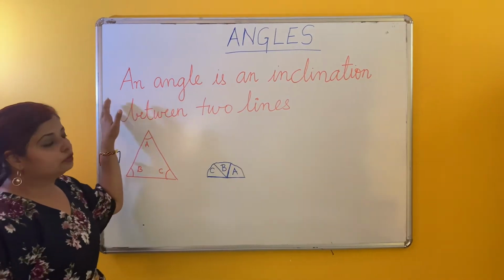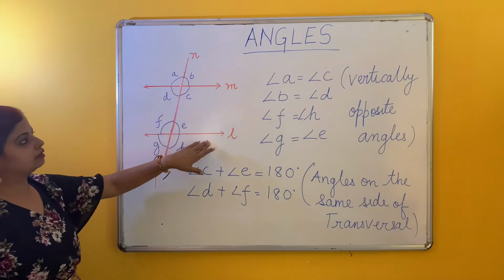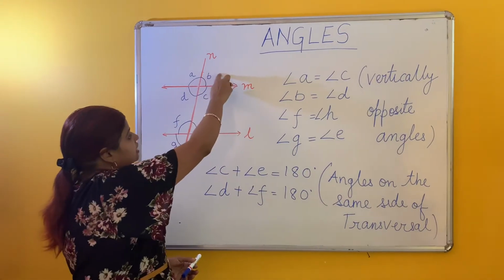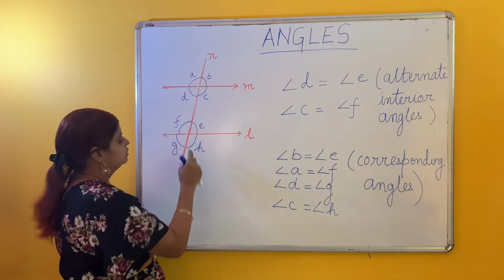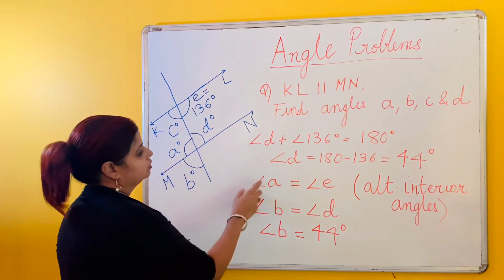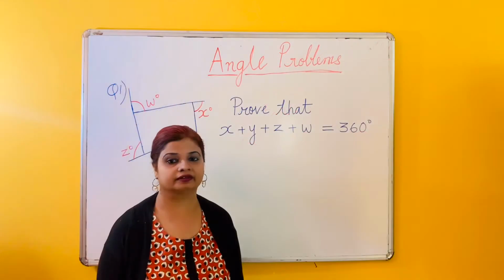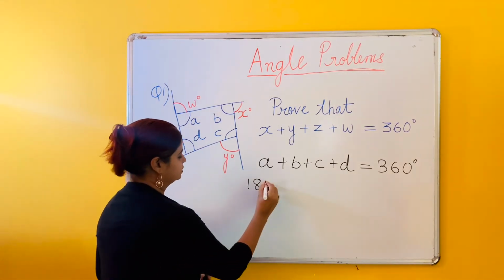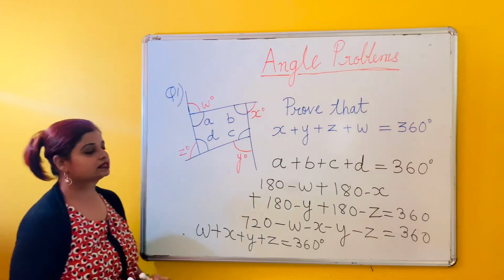IGCSE - Class 7 Maths Lesson 4 - Angles - Part 1